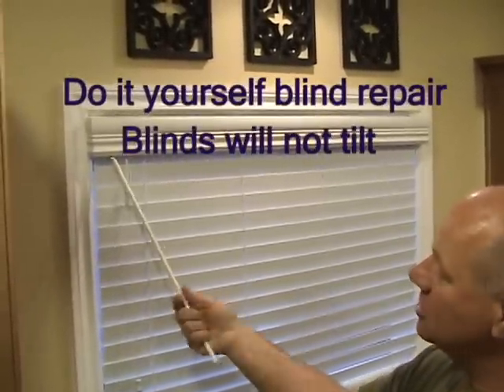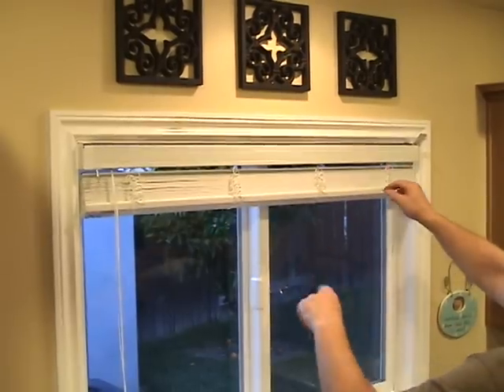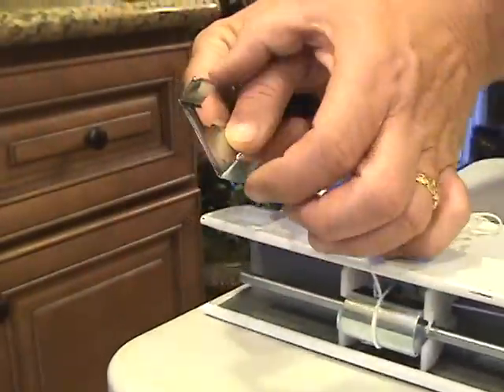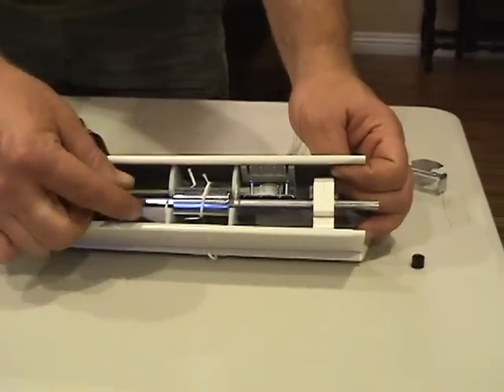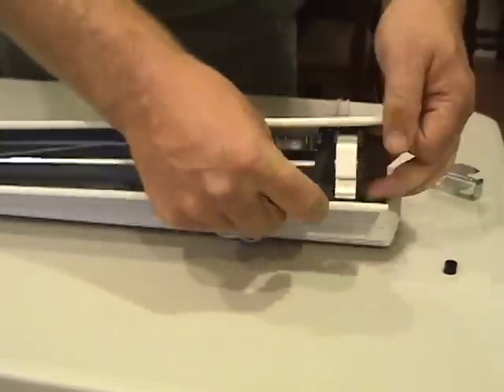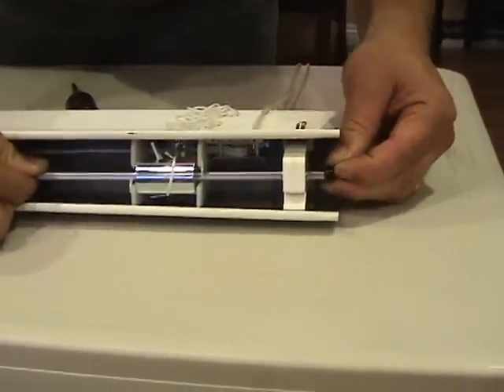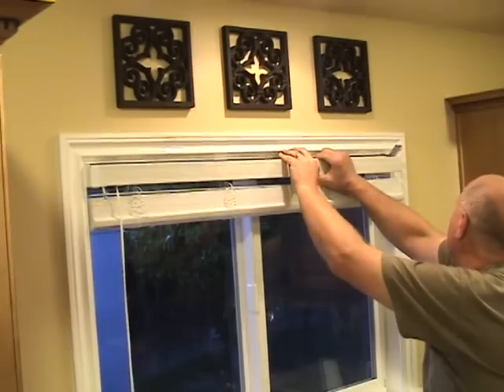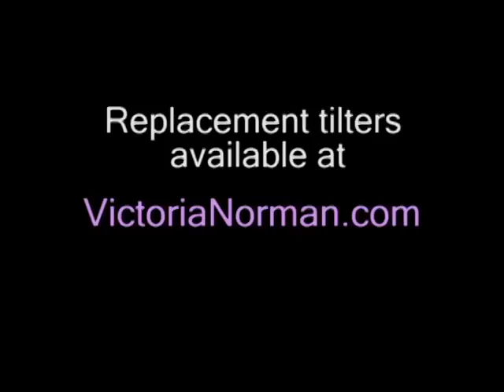Blind repair replace broken tilter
Step by step instructions on repairing the tilt mechanism on a window blind.  Repair blinds that won't close or won't tilt.